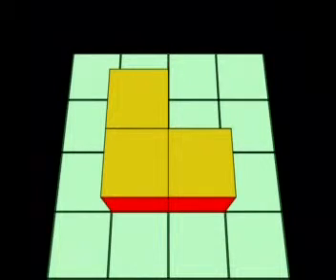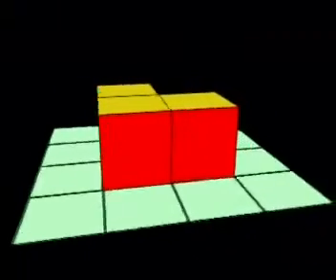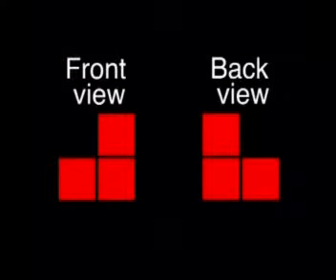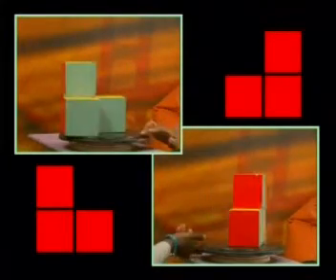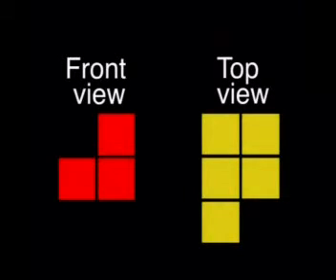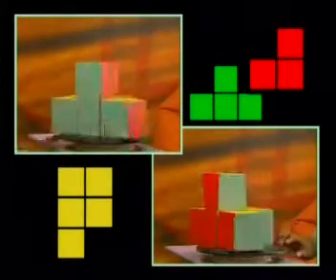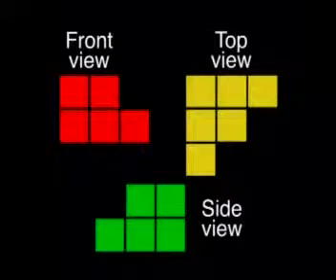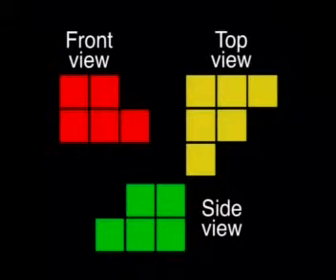Mathematics - Surface Area: Different Viewpoints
This is the 4th lesson in the series, "Surface Area." This lesson examines how to work out the surface area of solid objects. It demonstrates how to build a solid object using the different views of it.